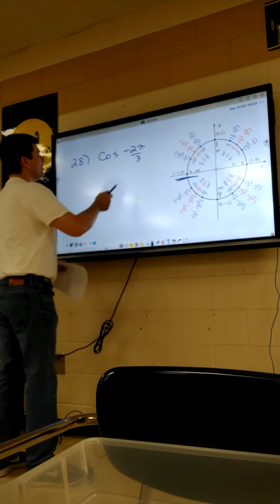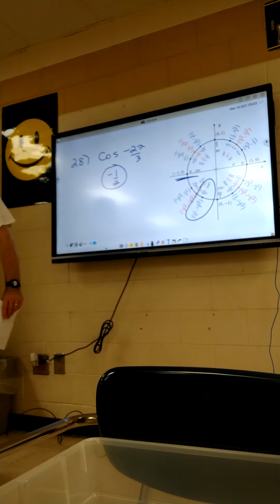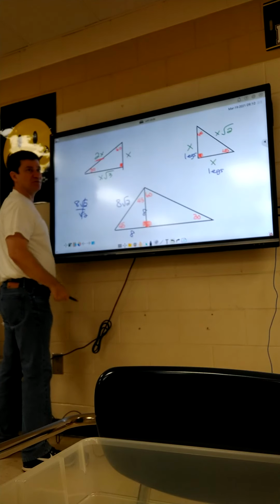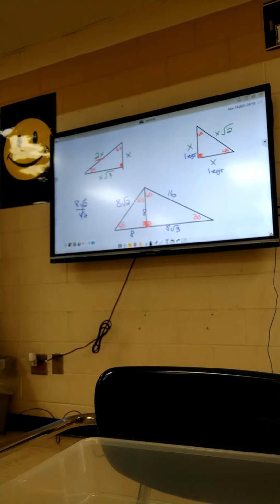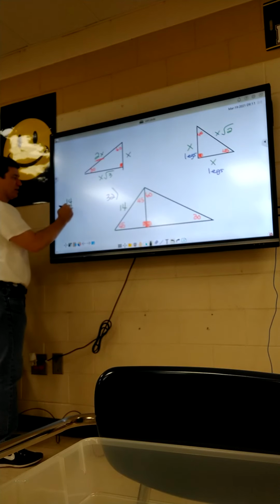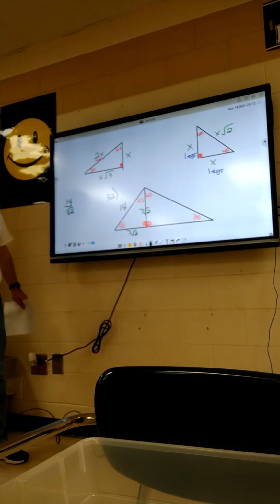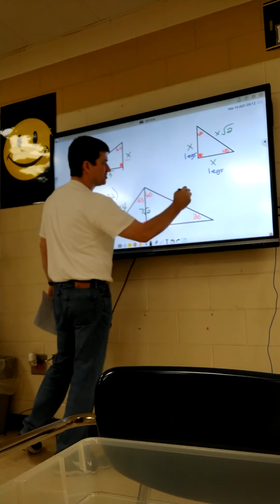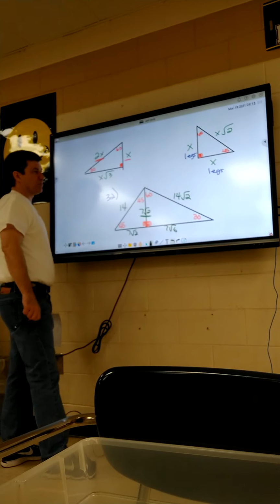part 2 - march 19